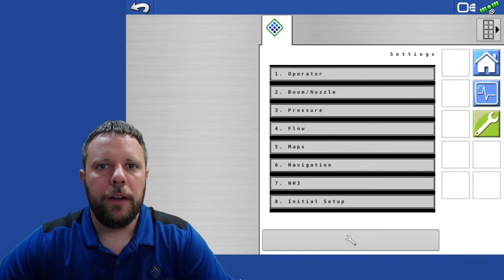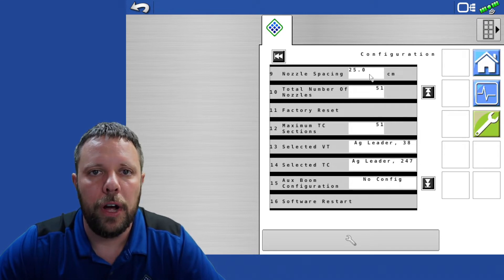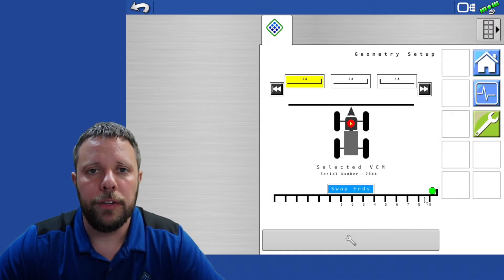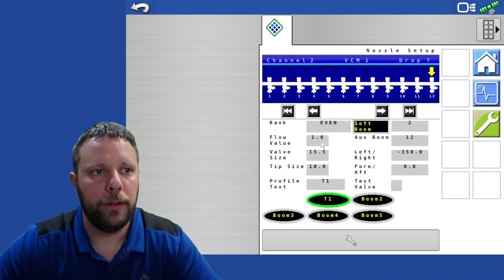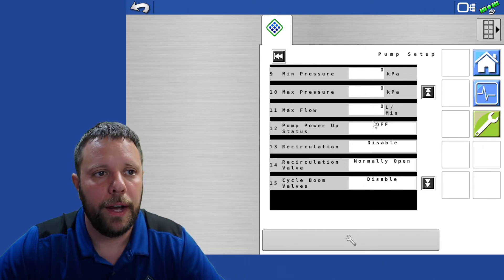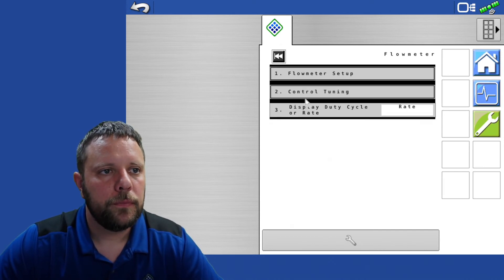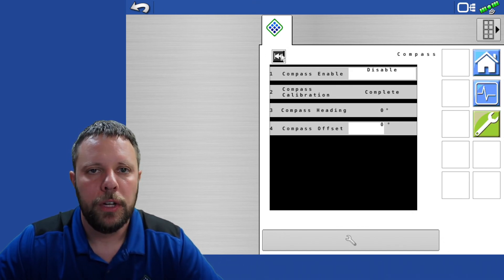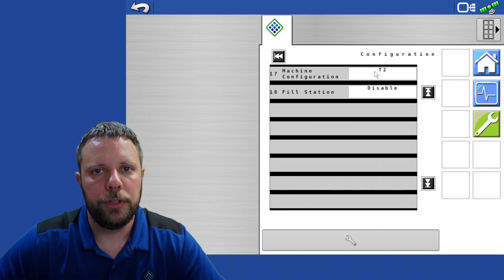Initial Setup and Default Settings